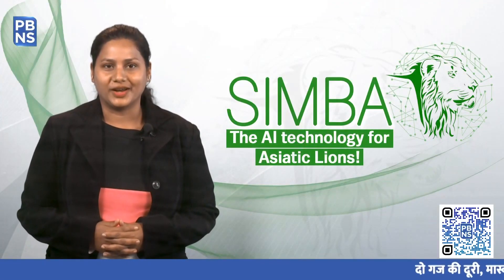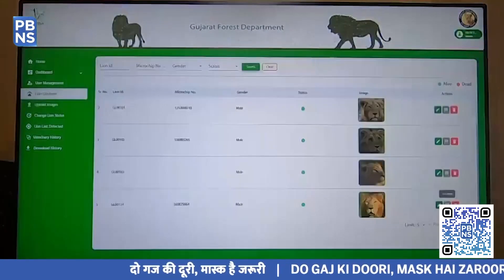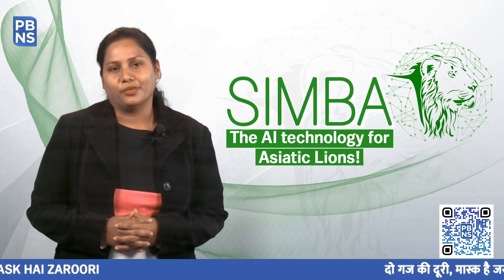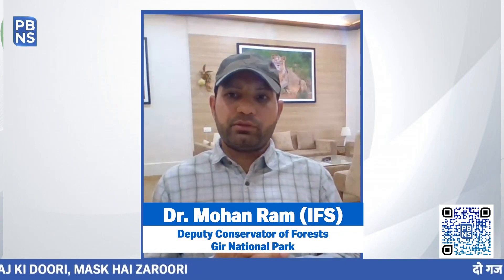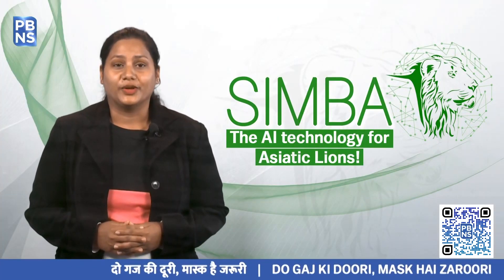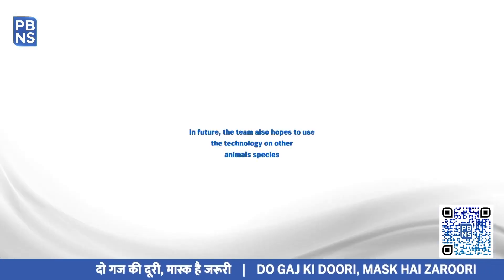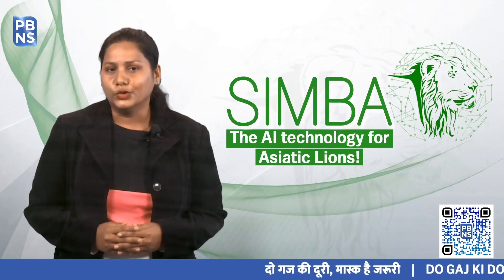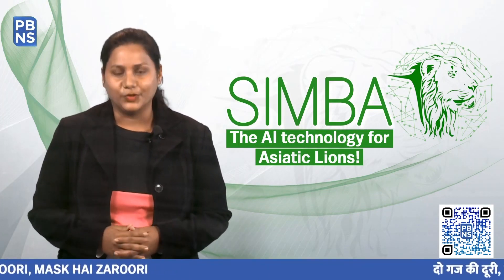Gujarat Forest Department turns to AI Technology for Asiatic Lion Conservation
Technology is a boon if used right and Gujarat Forest Dept is proving it just so.

The Department is now using an AI-based software that individually identifies Asiatic Lions, the pride of our nation.

SIMBA or Software with Intelligent Marking Based Identification of Asiatic lions is an AI-based photo-identification software, specifically designed to distinguish patterns/marks unique to the lions.